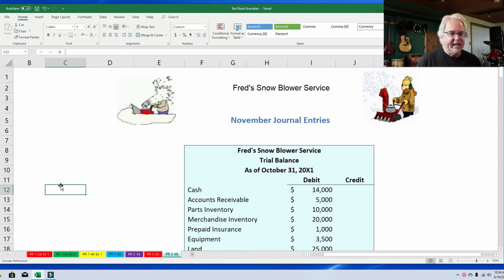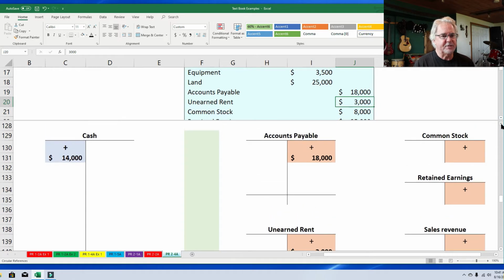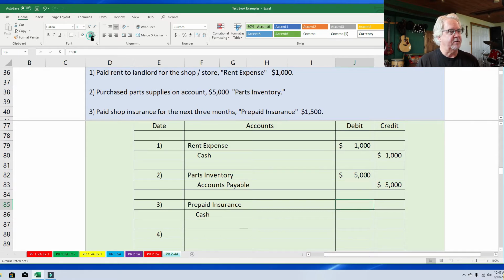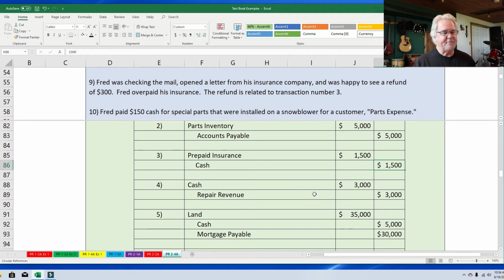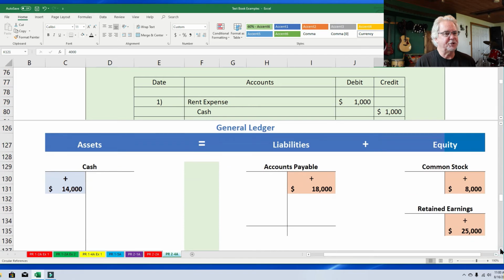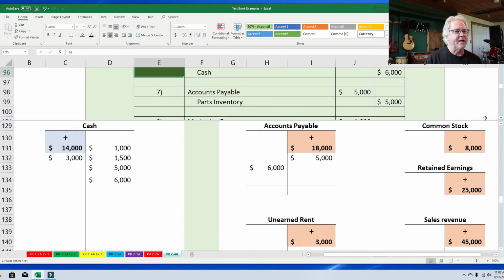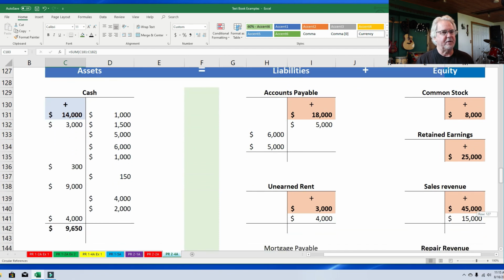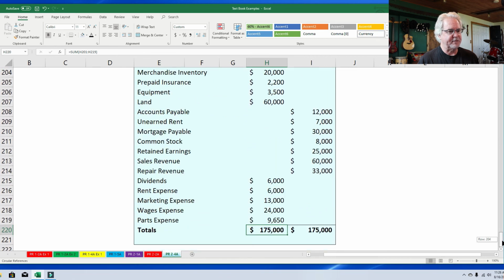Basic Accounting Transactions, Posting, and Trial Balance, Example #2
Learn how to create journal entries and a trial balance.